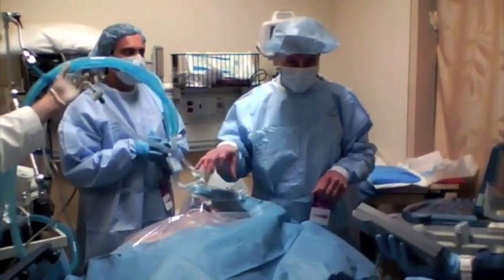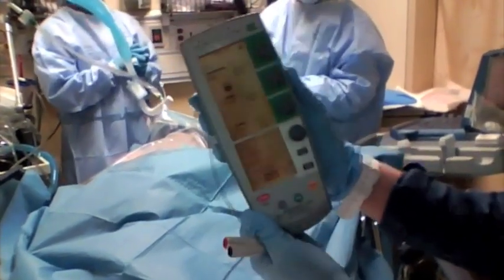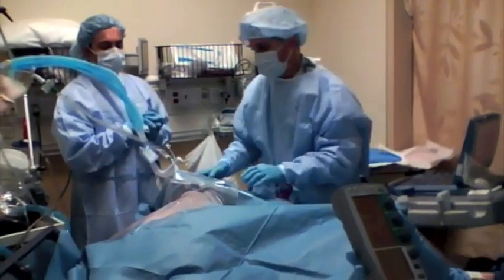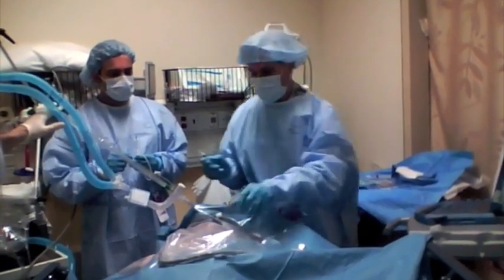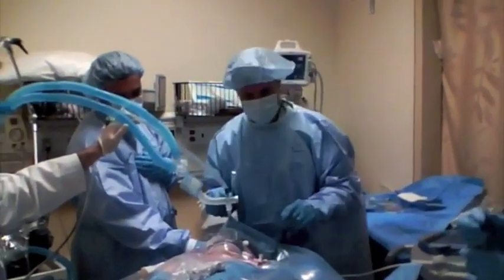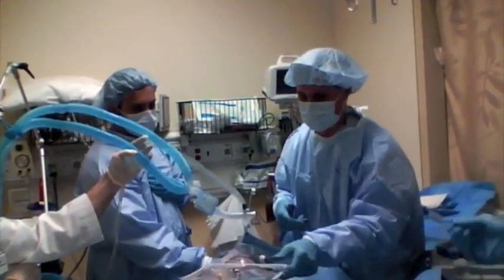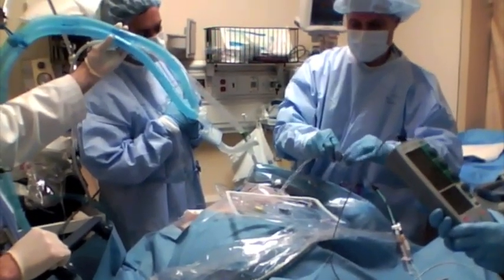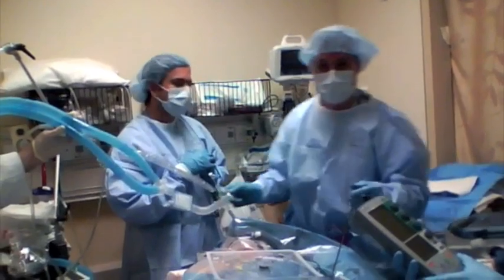Emergency Transvenous Pacemaker Insertion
Insertion of transvenous pacemaker